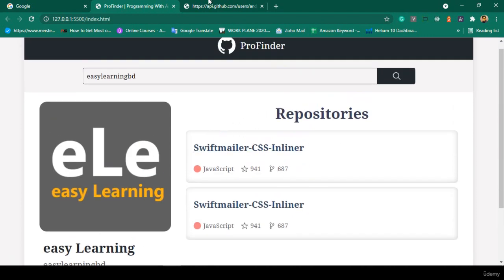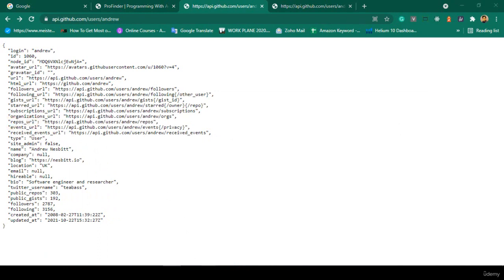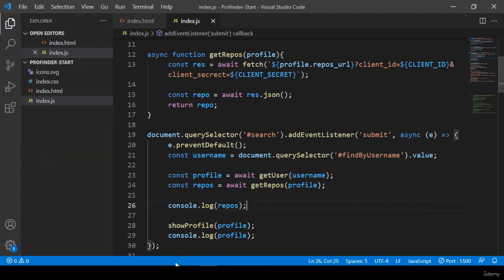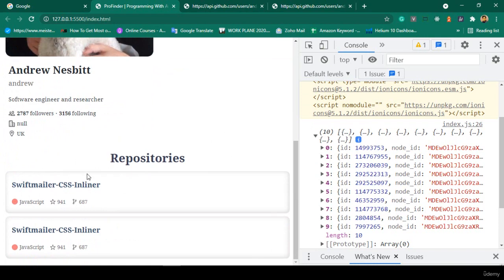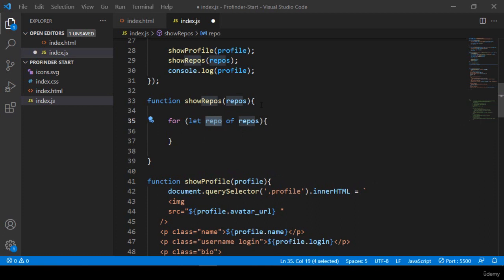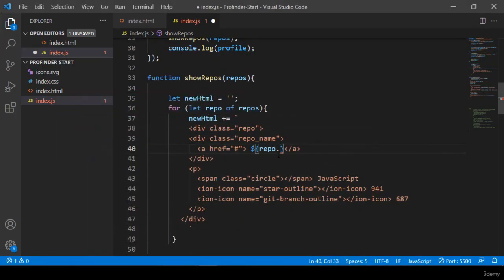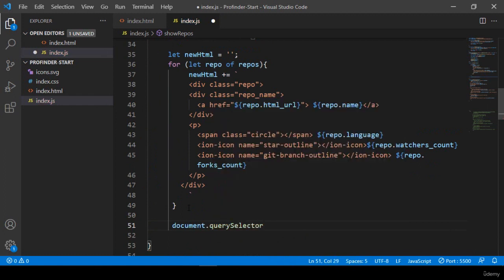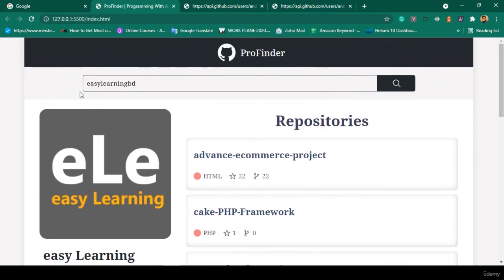JavaScript Full Stack Developer COURSE: Show Repositories